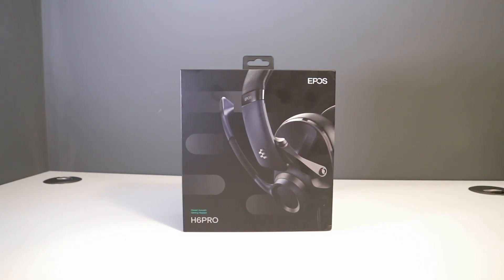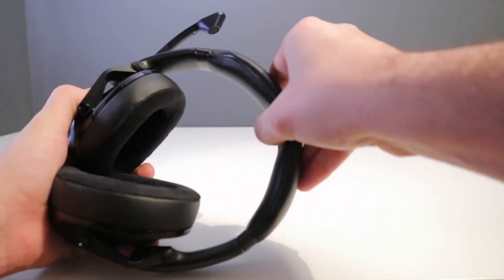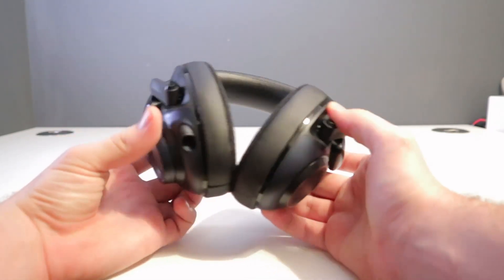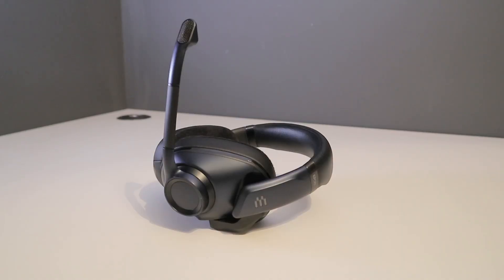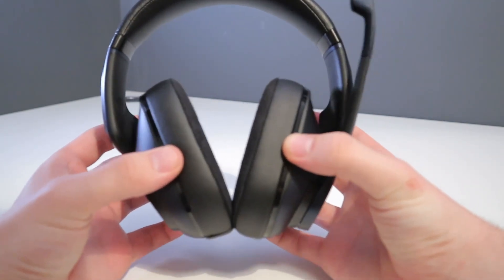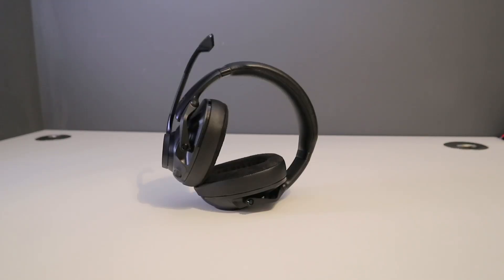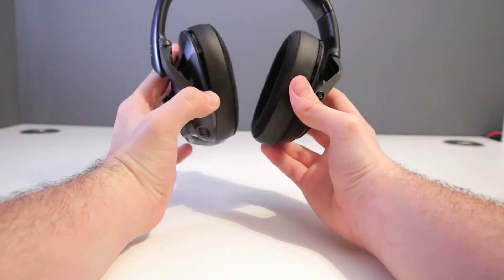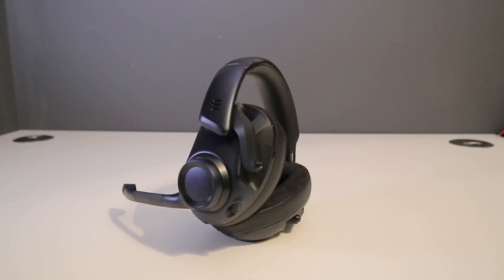Review: EPOS H6PRO Grown Up Gaming Headset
Today we review the Grown Up H6PRO Gaming Headset by EPOS!

Available here on Amazon UK
Available here on Amazon US